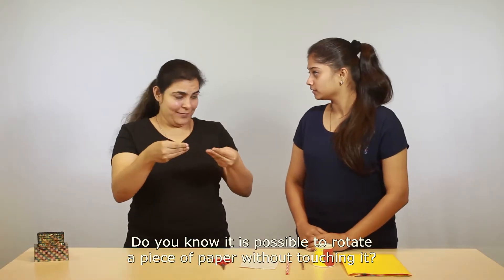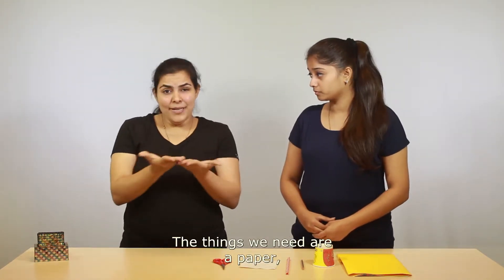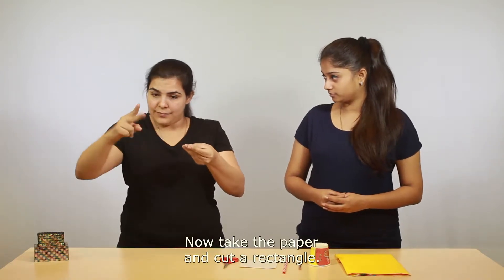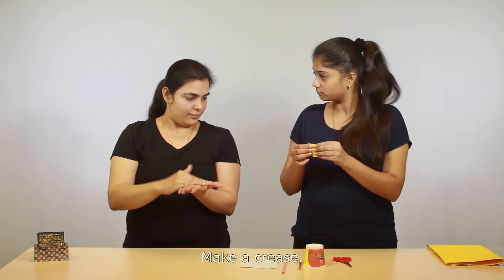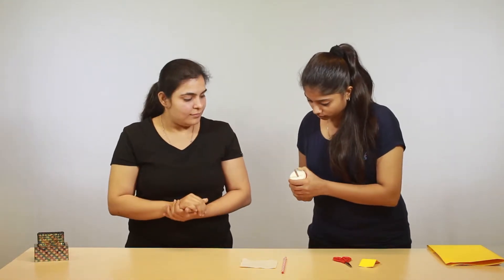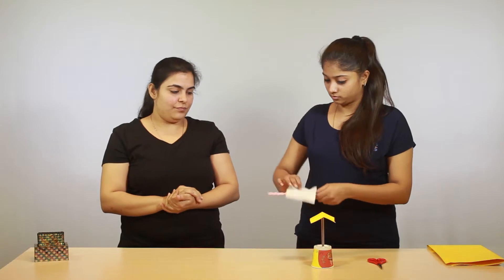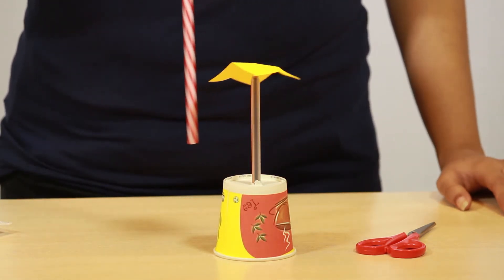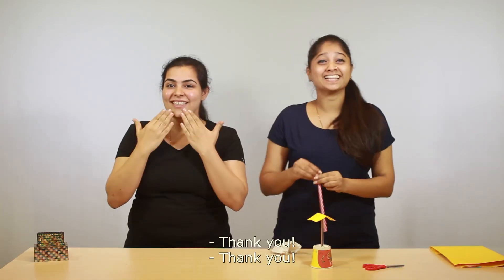Paper static English